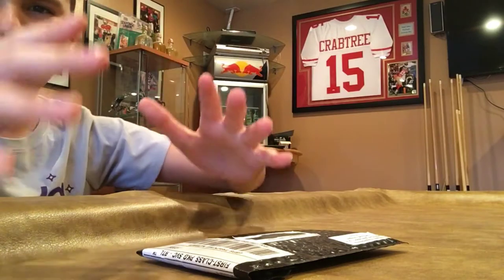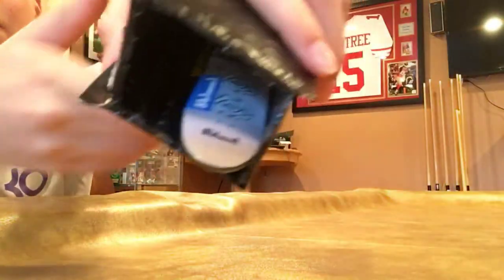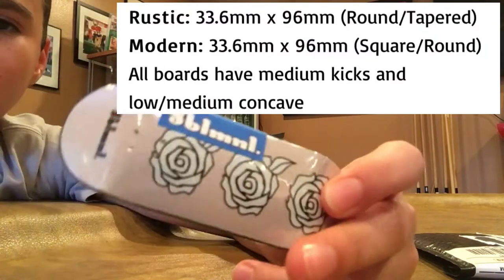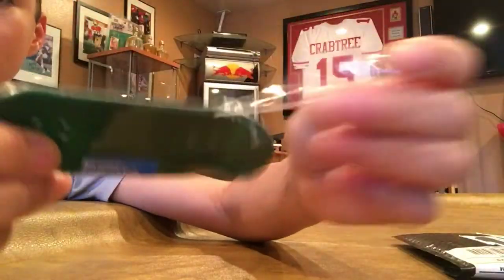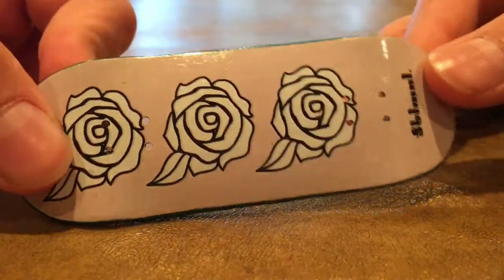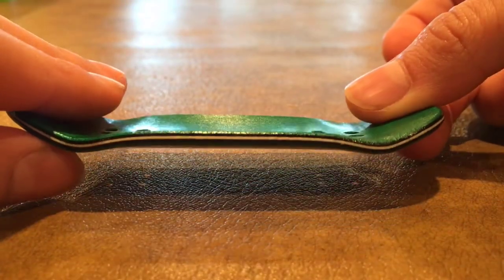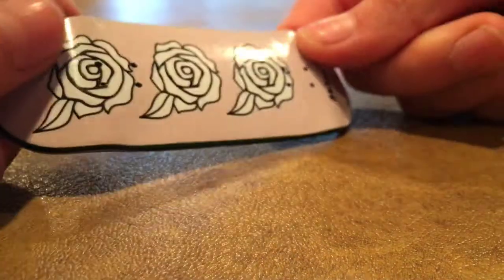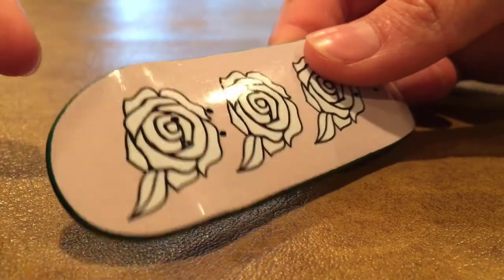Subliminal Fingerboards Unboxing & Sesh!!!! (ROSE CITY!!!)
~I got more videos comin'👊

COP A @mambosai🐨